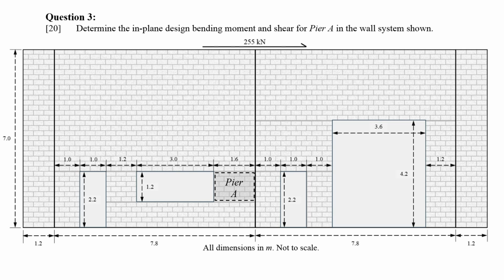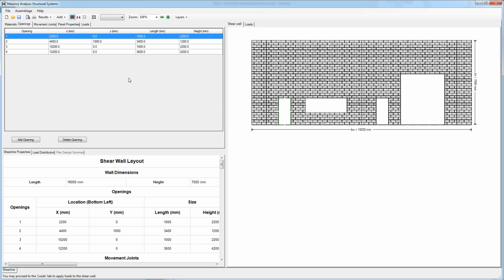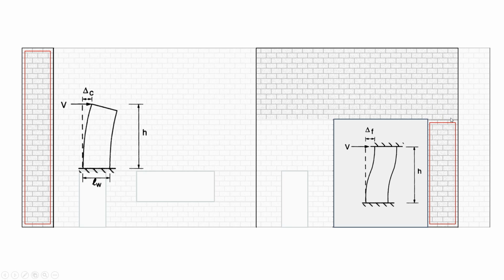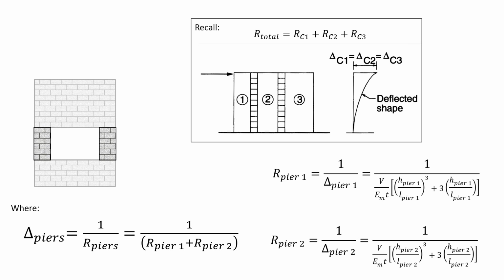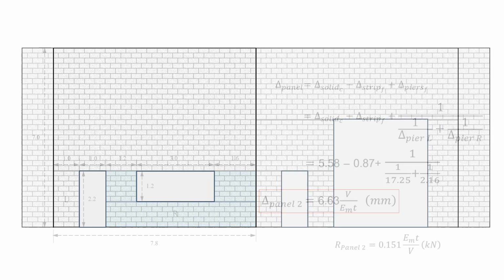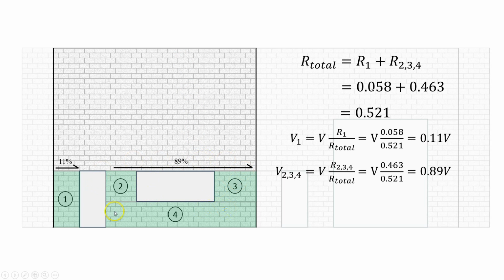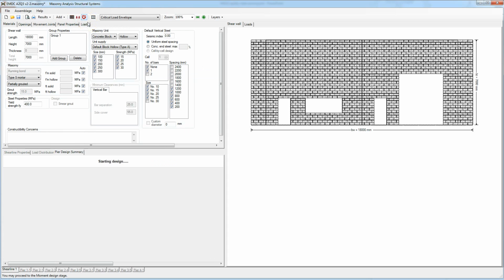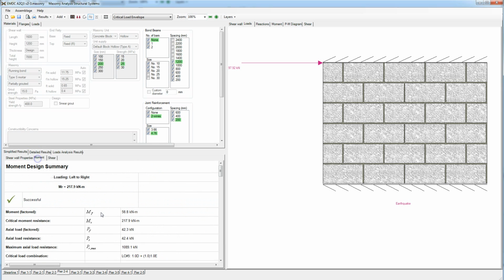MASS Shearline Rigidity Example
A detailed walk through of how you can use the geometry of a shear wall to calculate an in-plane load distribution.